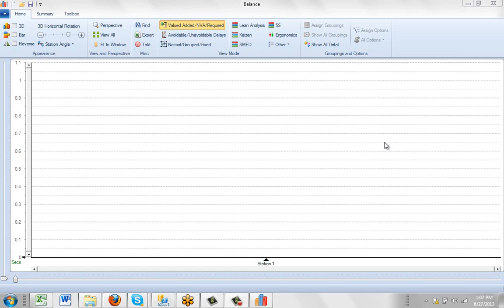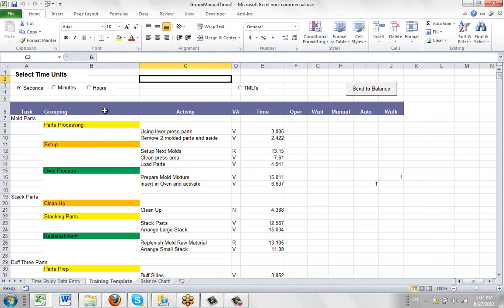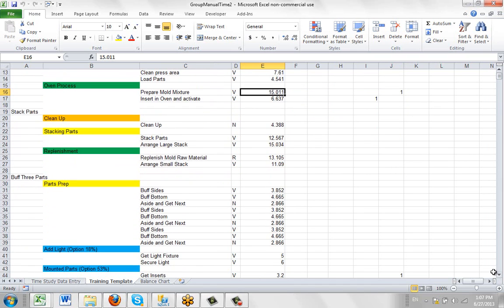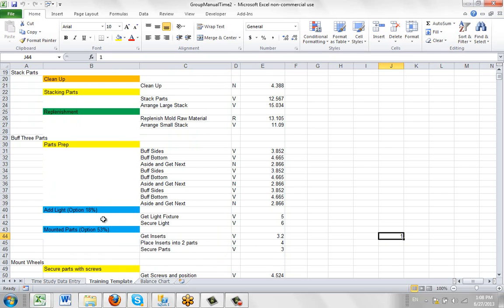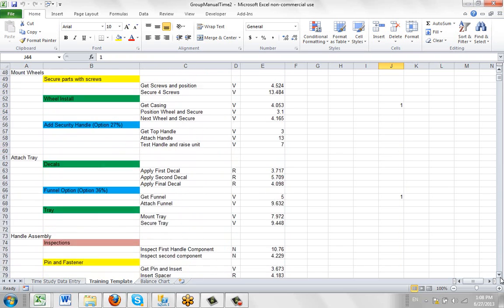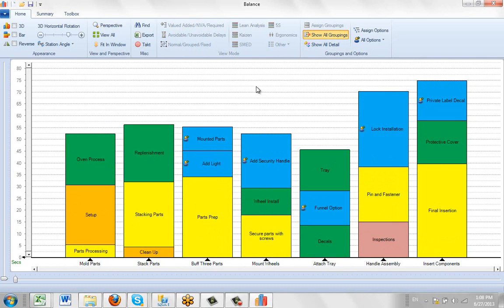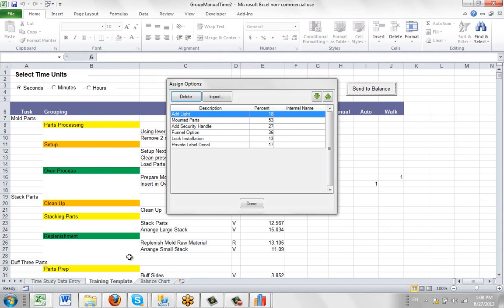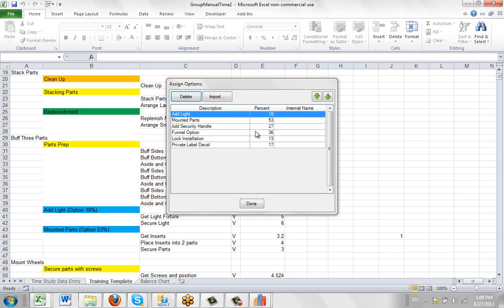Adding Option Percentages and Work Breakout Details